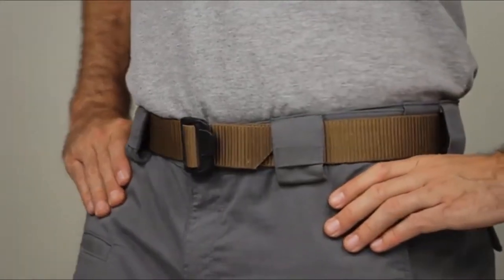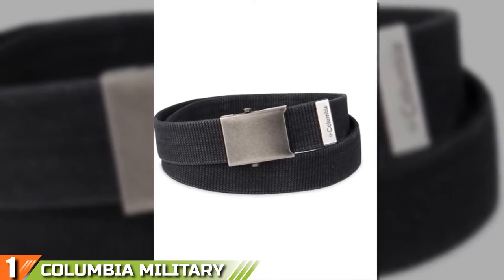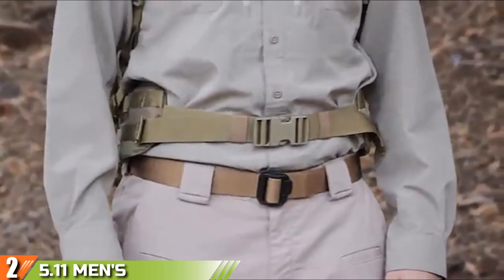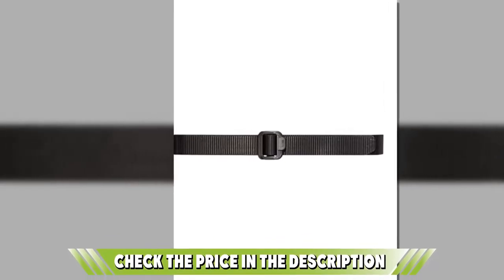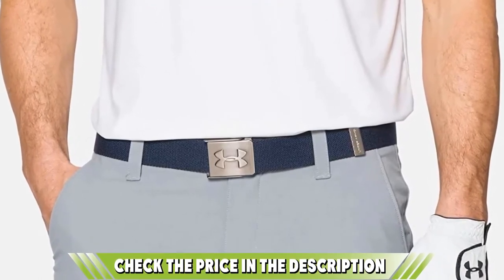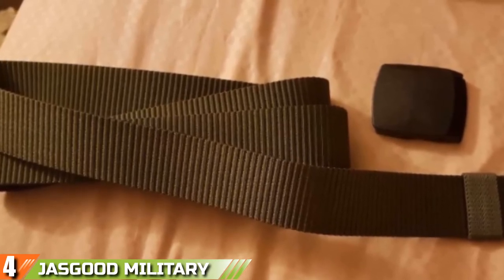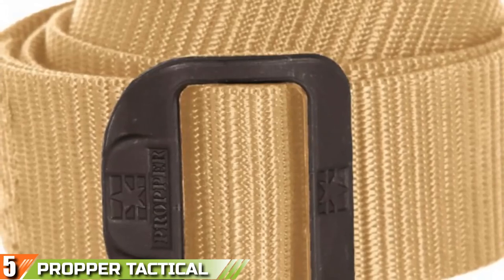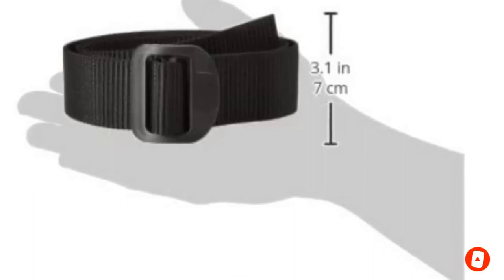Best Hiking Belt In 2024 - Top 5 Hiking Belts Review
Links to the best Hiking Belts we listed in today's Hiking Belt review video:

1. COLUMBIA Military Web Hiking Belt:

2. 5.11 Men's Tactical Patrol Hiking Belt:

3. Under Armour Men's Webbed Belt:

4. JASGOOD Military & Tactical Nylon Men Belt:

5. PROPPER Tactical Duty Belt:

What are the Best Hiking Belts in 2024?

In today's video we reviewed the top 5 best Hiking Belts on the market in 2024. We made this list based on our personal opinion and we ranked them in no particular order, after doing our research based on their prices, quality, durability, brand reputation and many more.

After watching this video you will know which are the best budget, top selling and top rated Hiking Belts on the market today.

If you choose from this list you can be sure that you buy one of the best Hiking Belt available today.

Buy Hiking Belt, best budget Hiking Belts, best Hiking Belt for the money, best Hiking Belt buying guide,